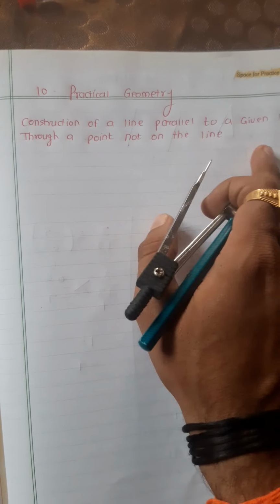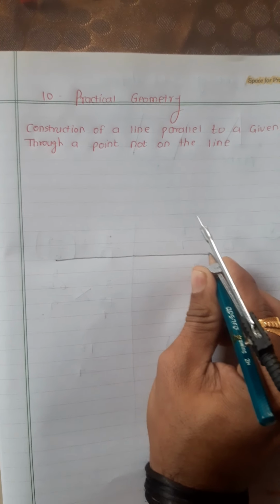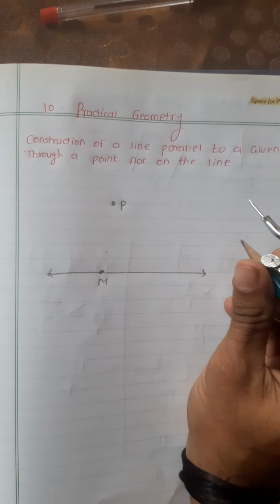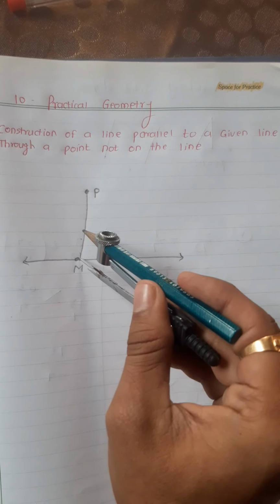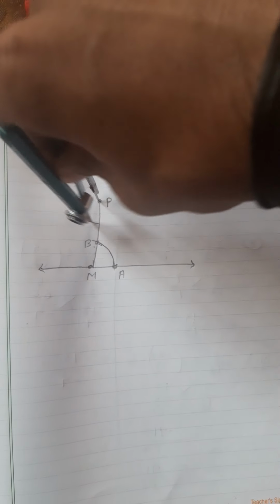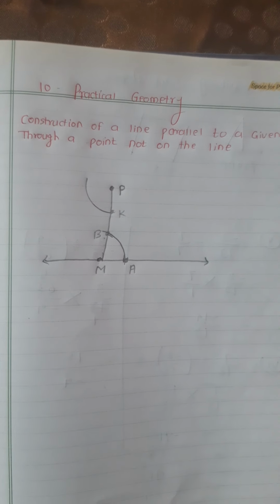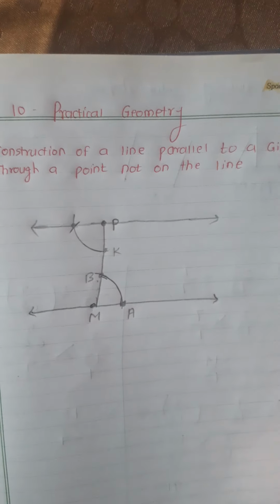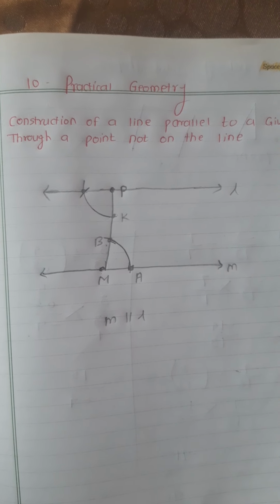practical Geometry Construction of a parallel line